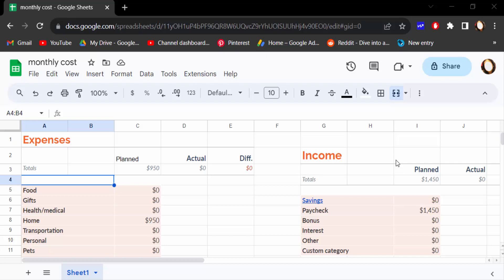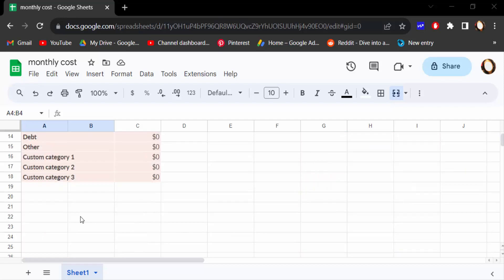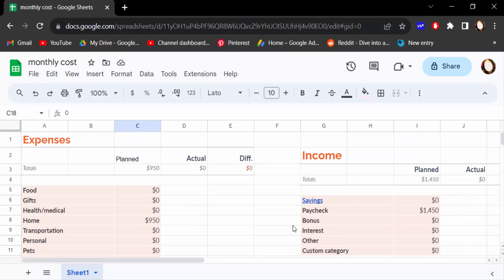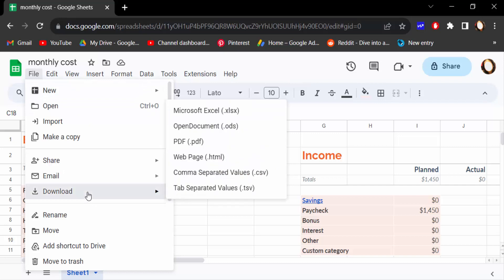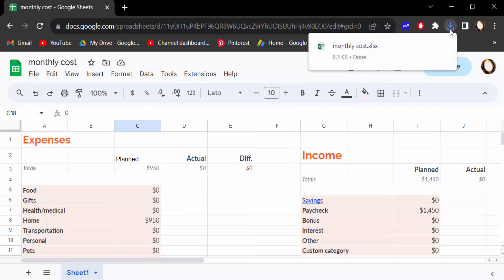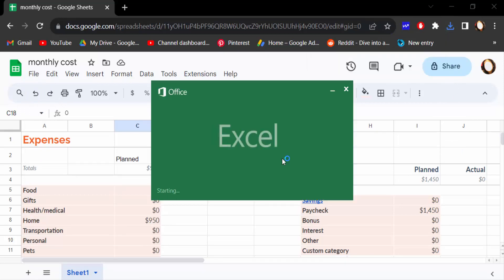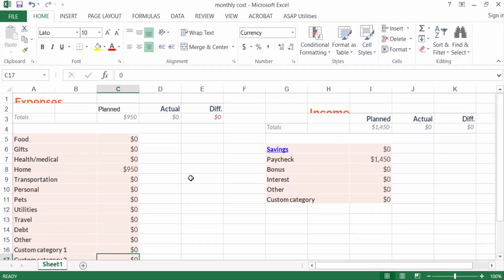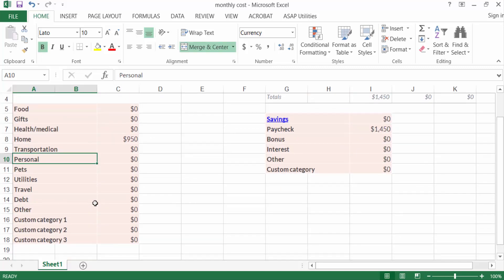How to convert Google Sheets to Microsoft Excel without losing formatting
Hello everyone, Today I will present you, How to convert Google Sheets to Microsoft Excel without losing formatting.